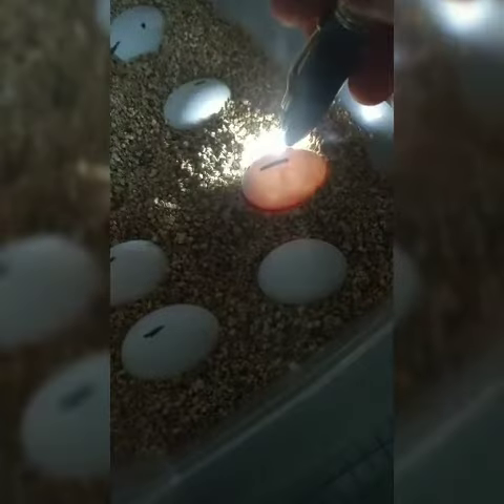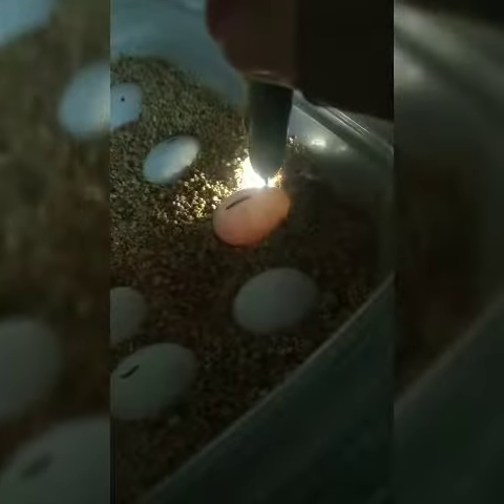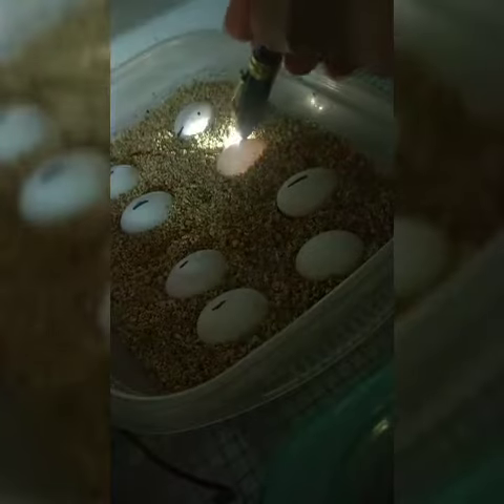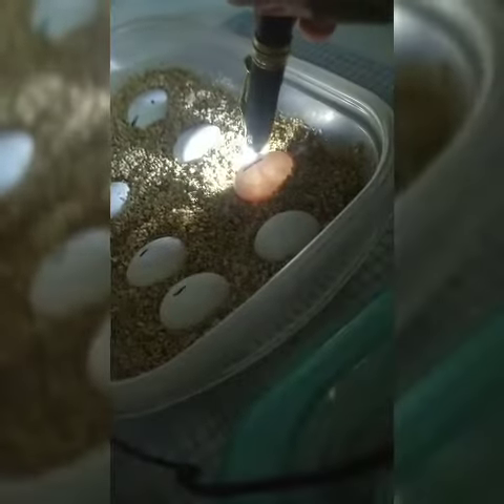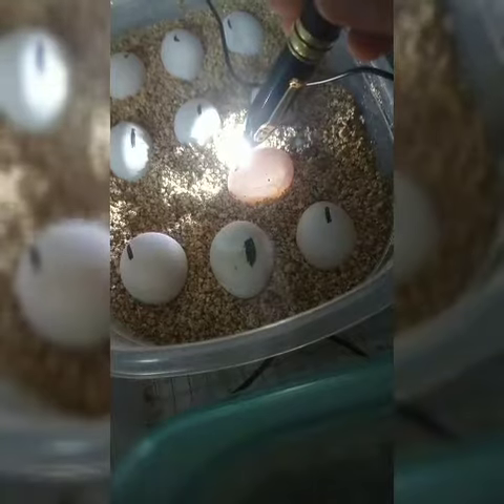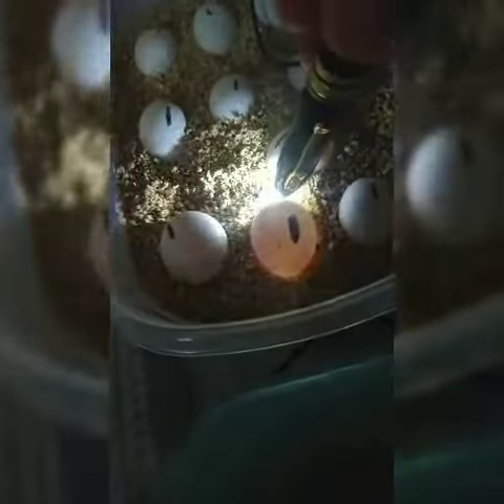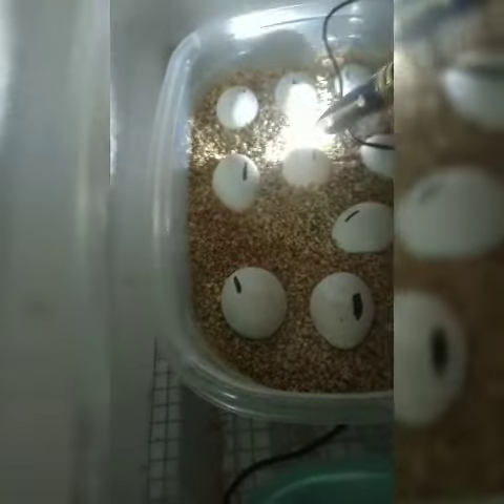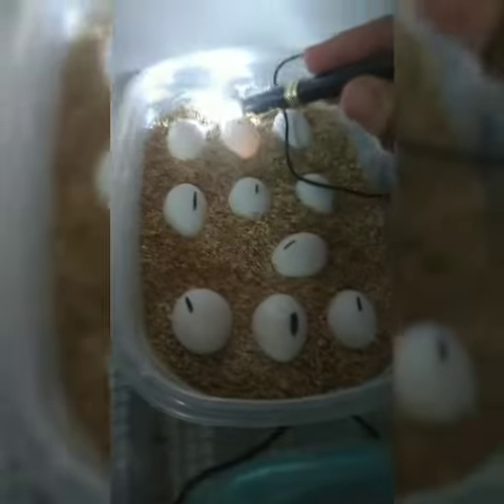40 Day Bearded Dragon Eggs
This is day 40 of Bearded Dragon eggs.
If you look closely you can see some move and some you see the body 🦎💜